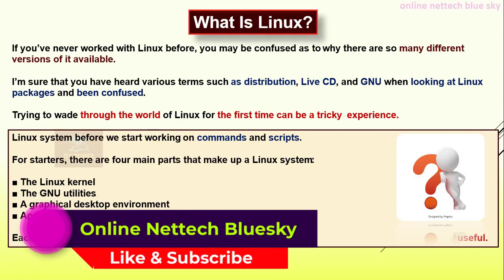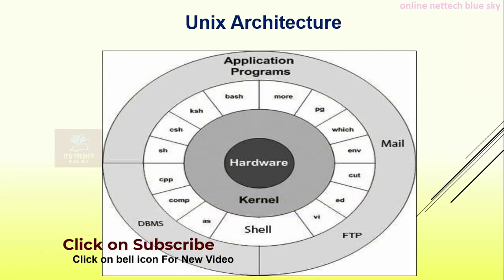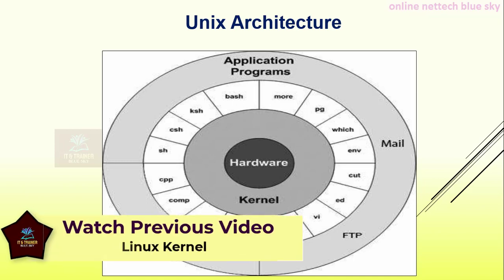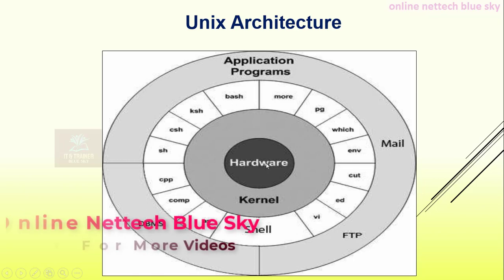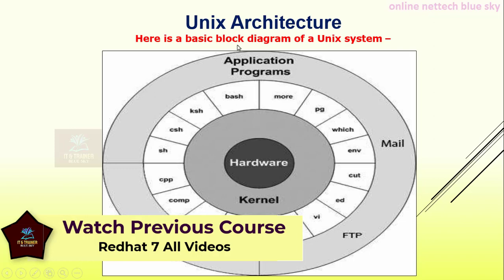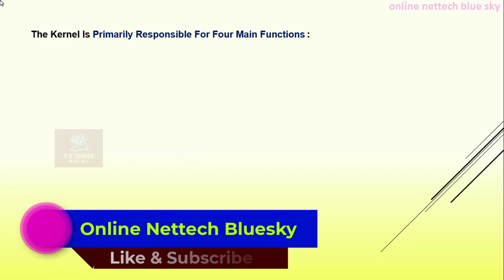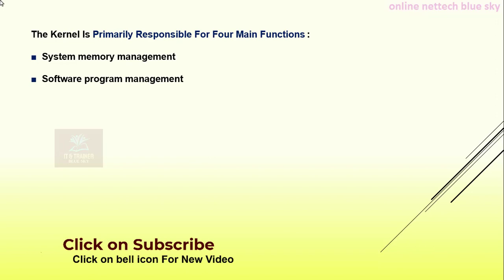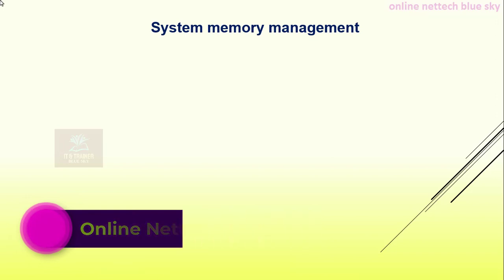What is UNIX architecture | Red hat Linux part - 7 | how to work UNIX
1 Linux kernel technology | Redhat Linux part - 6 | Linux kernel | how to kernel work | Linux kernel